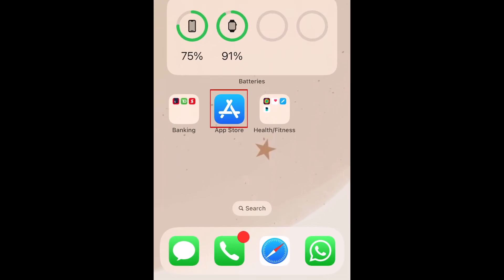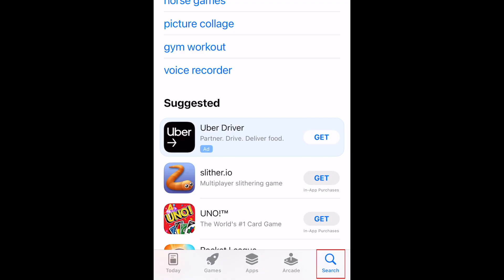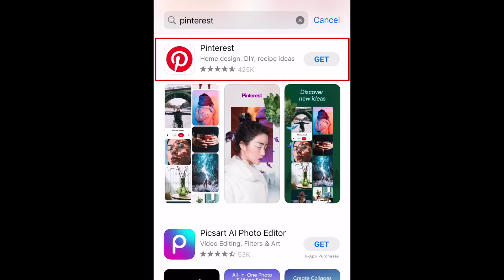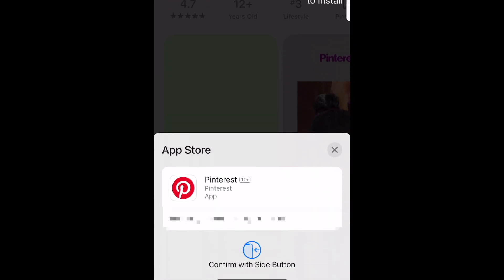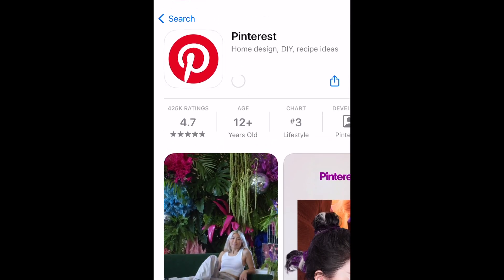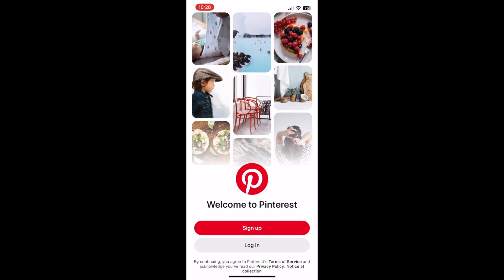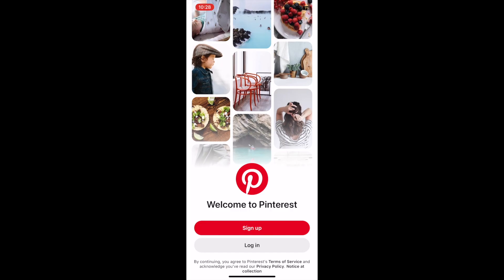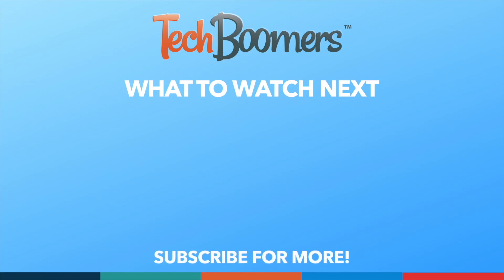How to Download & Install Pinterest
Haven't used Pinterest before and want to give it a try? Watch this video to learn how to download & install the Pinterest app!

To download & install Pinterest on an iPhone or iPad:
1. Open the App Store.
2. Go to the Search tab, and search “Pinterest” at the top.
3. Tap Pinterest in the search results.
4. Tap Get to start downloading the app.
5. If prompted, use Touch ID, Face ID, or your password to confirm.
6. Wait for the download to finish, then tap Open to start using the Pinterest App.

To download & install Pinterest on an Android device:
1. Open the Google Play Store.
2. Tap the search bar at the top, and type in “Pinterest.”
3. Tap Pinterest in the search results.
4. Tap Install to start downloading the app.
5. If prompted, enter your password to confirm.
6. Wait for the download to finish, then tap Open to start using the Pinterest App.